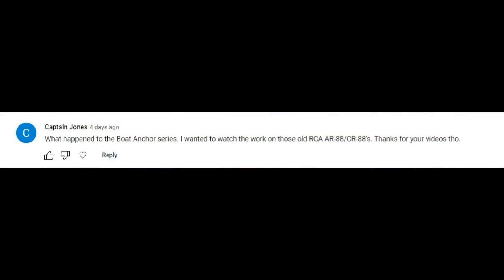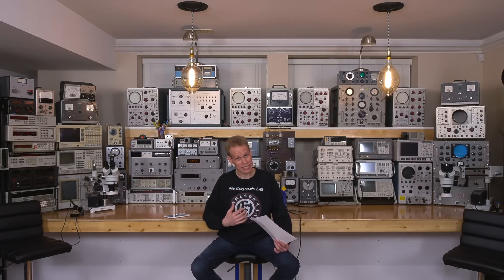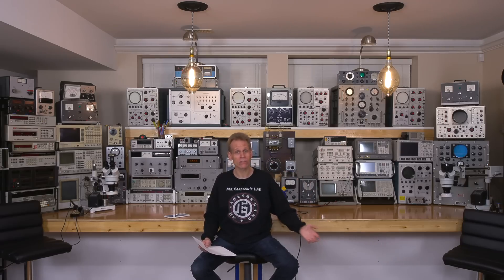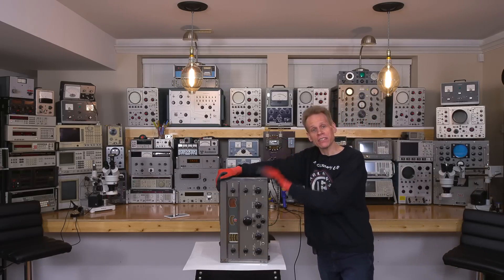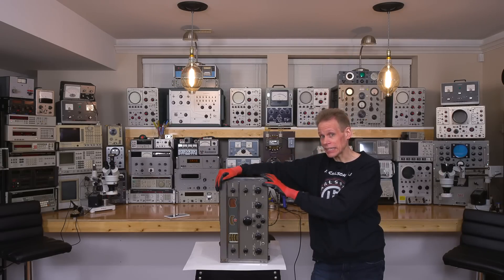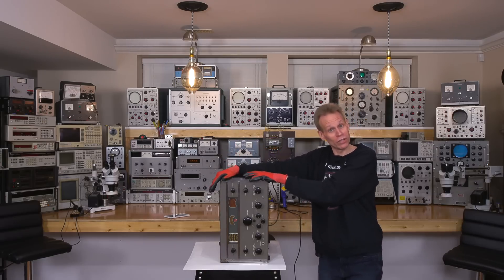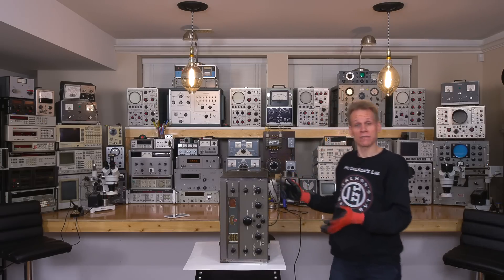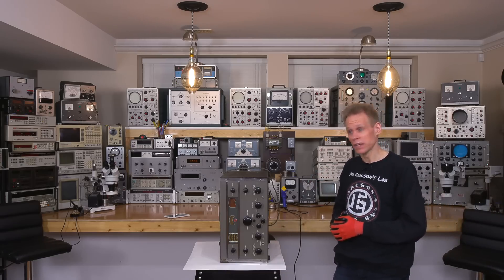What's This? It's The Next Restoration In The GRR Series! Q&A - Join In!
See the next restoration candidate with a Q&A episode!